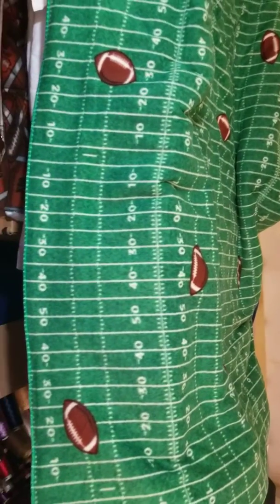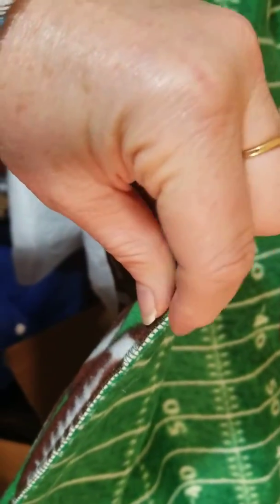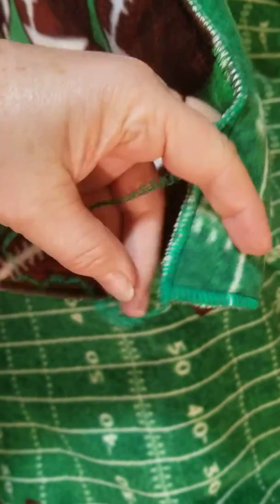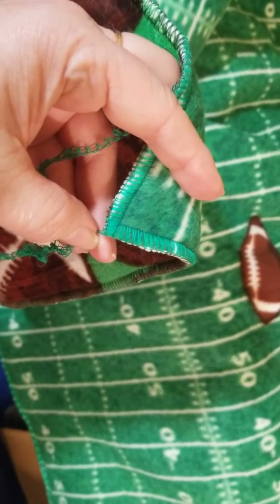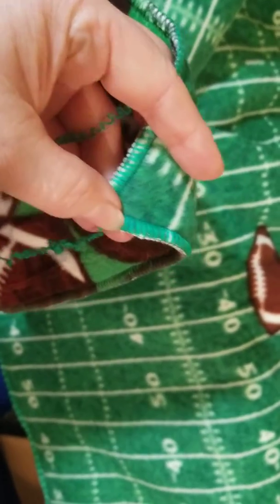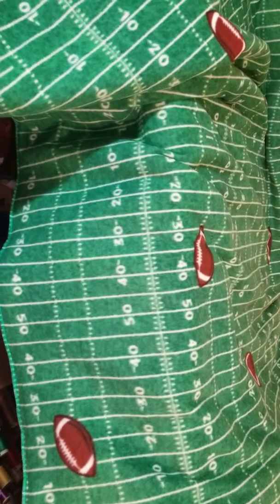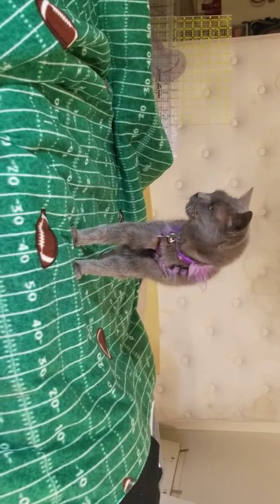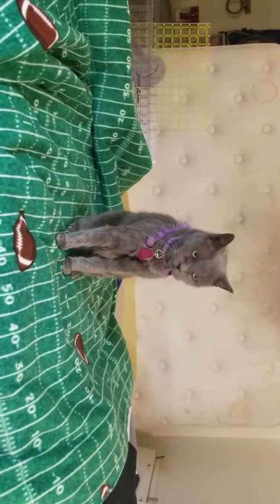How to make a serged edge fleece throw part 10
Using a Babylock Ovation serger, Sandy Eulitt demonstrates how to change a no-sew fleece throw project into one lined with Thinsulate for added warmth. The project requires no scissors or pins, and can be made in about an hour.